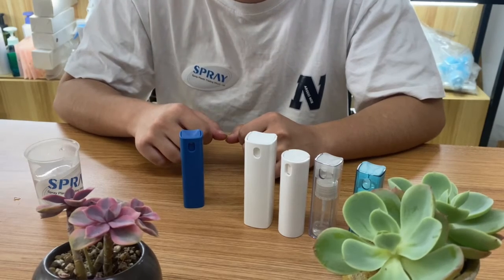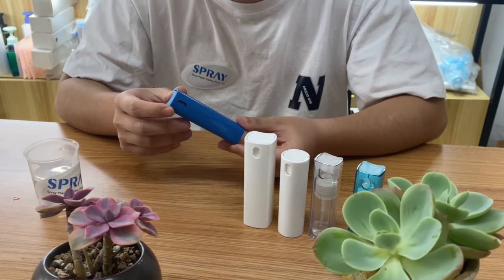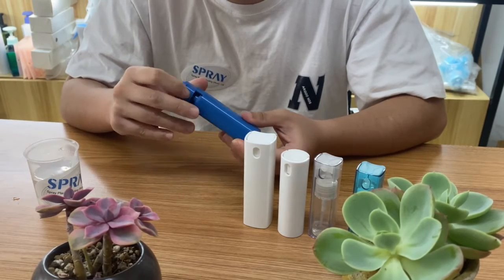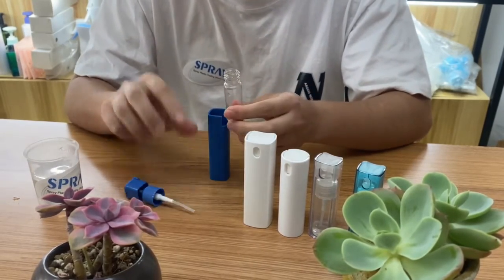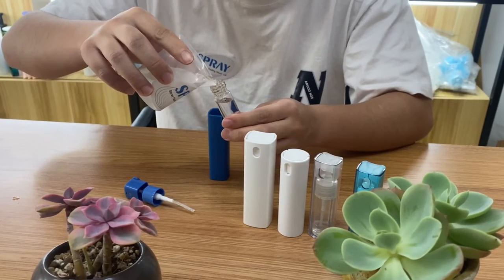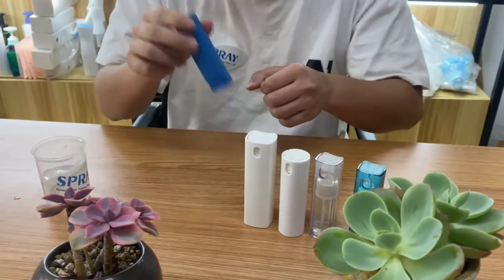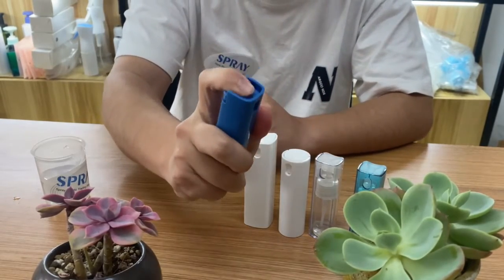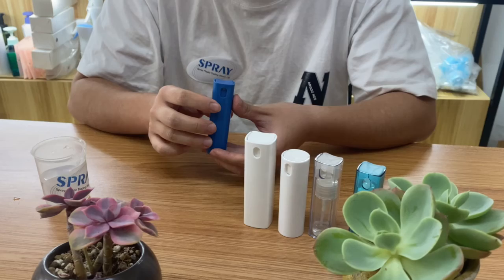Square 10ml 20ml Perfume Spray Bottle Plastic Perfume Spray Bottle Empty 20ml Travel Portable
Quality Plastic Perfume Spray Bottle from China.
wuxispray packaging quality manufacturer from China.